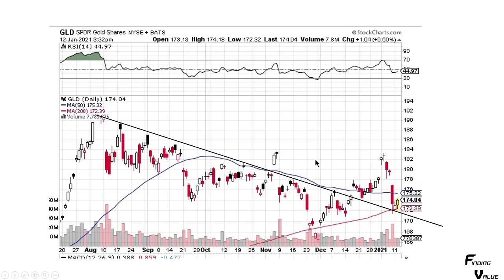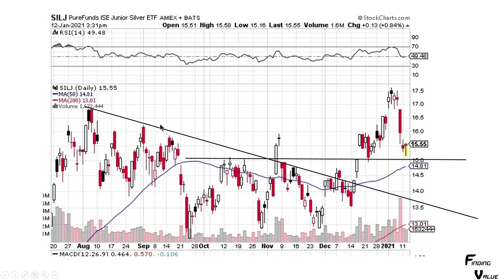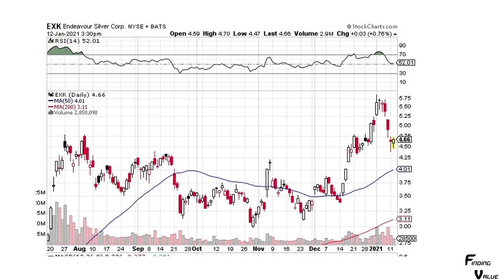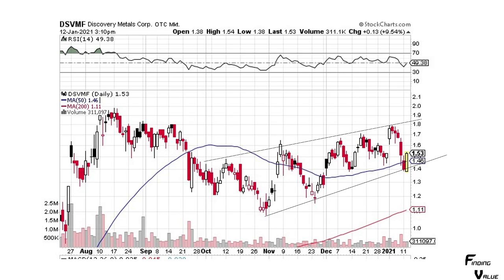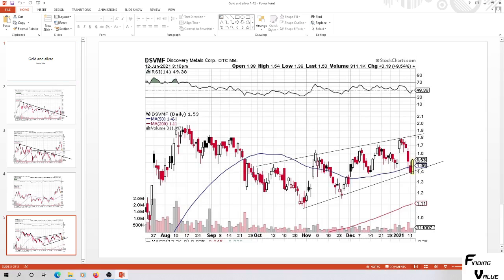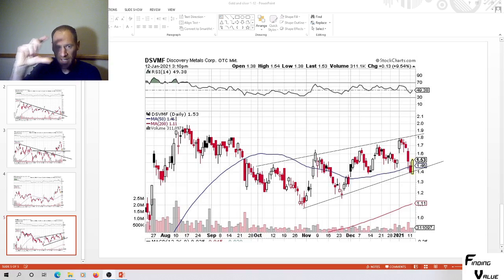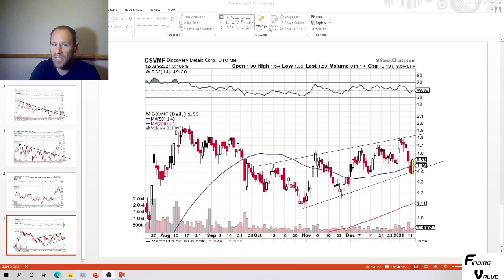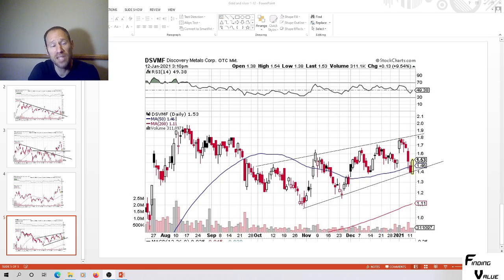Gold and Silver update: Technical Analysis: Cost Average in?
Charts worked off a lot of momentum and have turned some. I would cost average in some here.